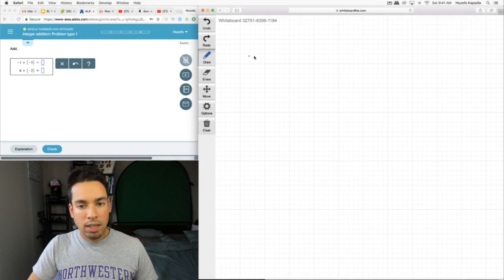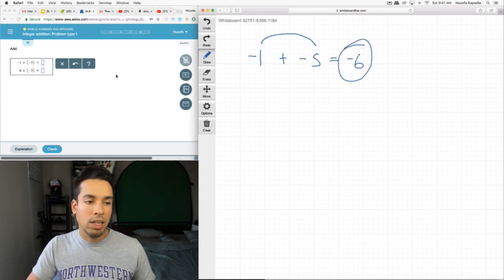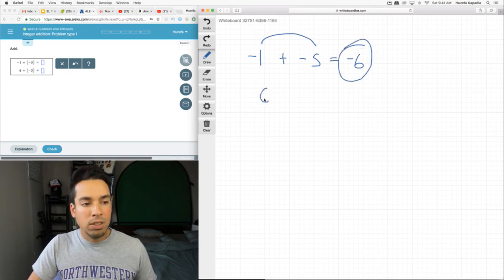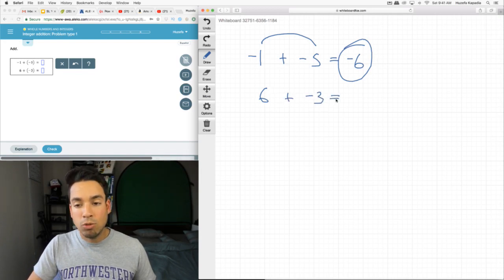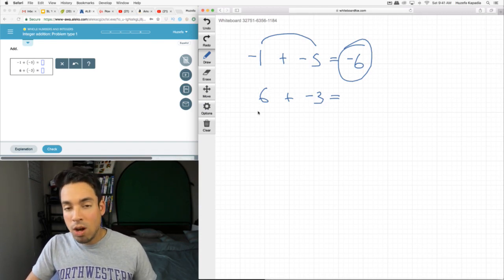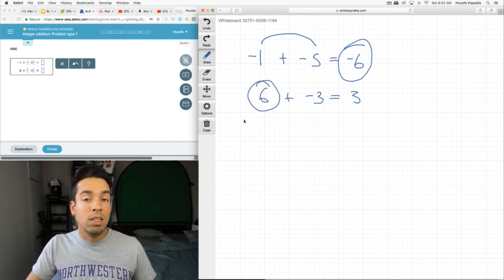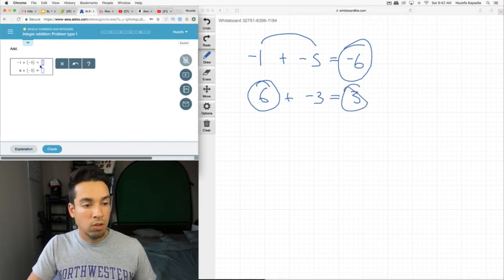ALEKS: Pre Algebra - Whole Numbers and Integers: Integer Addition Problem Type 1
Check out this walkthrough of problems from the Pre-Algebra Pie for ALEKS, the online math curriculum for students everywhere. This is an explanation for how to tackle Integer Addition Problem Type 1.